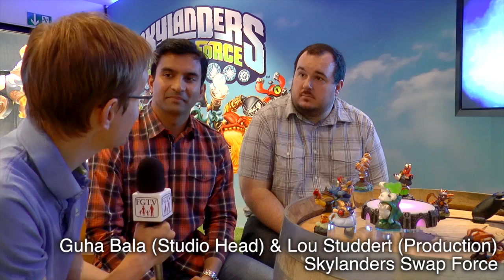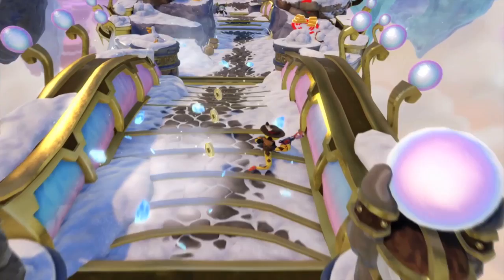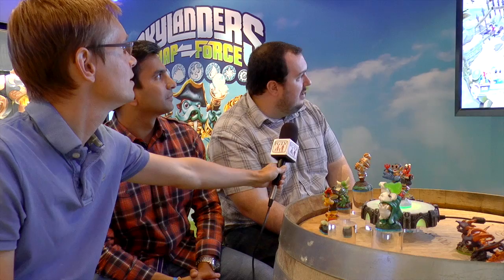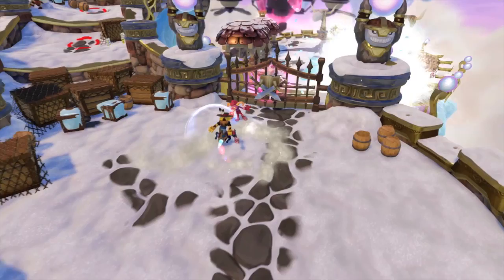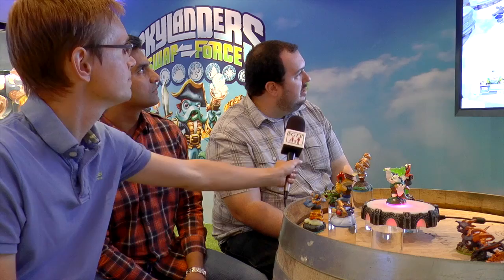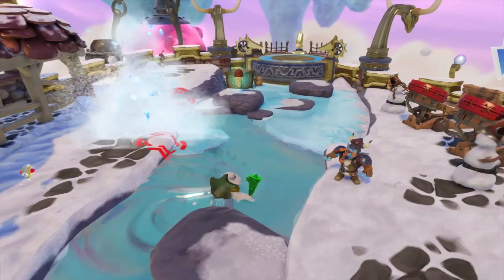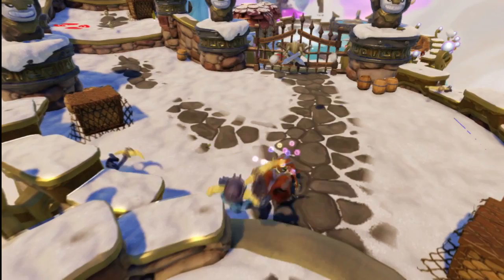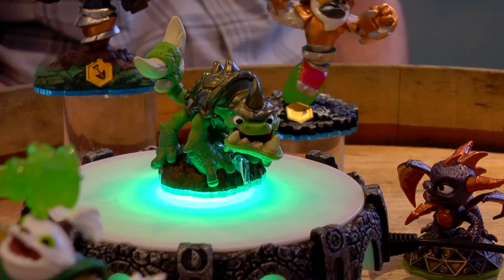Let's Play PS4 Skylanders Swap Force on "Winters Keep" (1 of 3)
We go hands-on with Skylanders Swap Force on the PlayStation 4. We play through a full demo of the Winters Keep level using a range of Swap Force and Core Skylander characters.